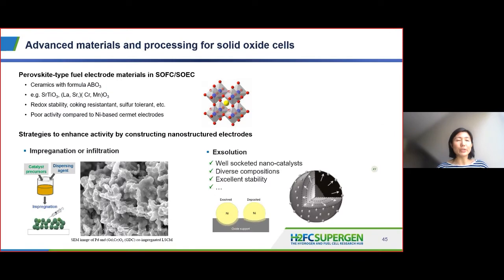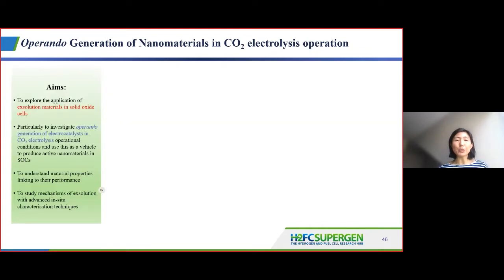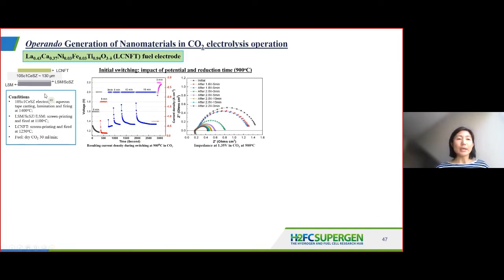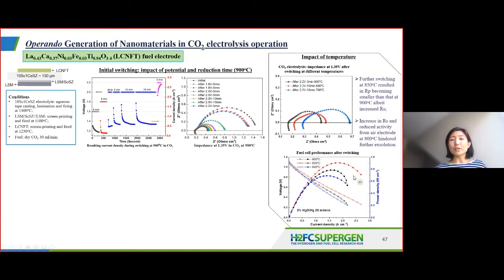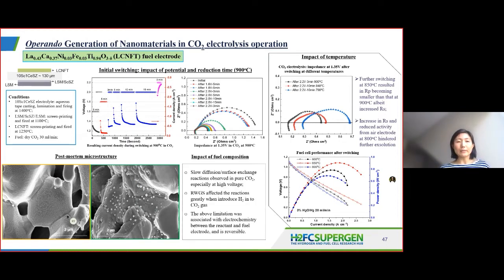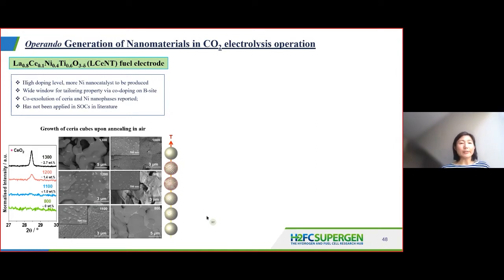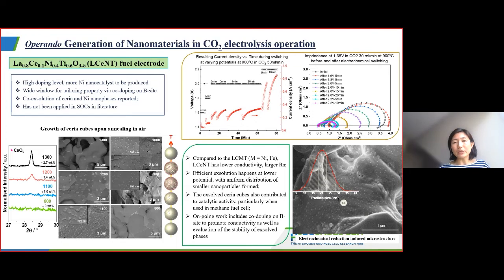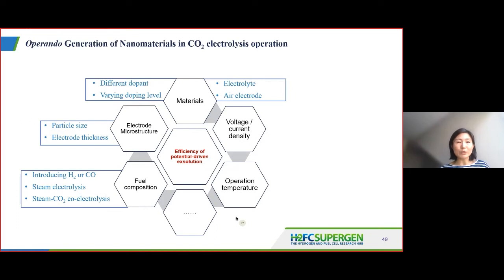Towards operando generation of nanomaterials in SOCs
Xiangling Yue, EPSRC UKRI Innovation Fellow, University of St Andrews for ‘Progress and Future Challenges in Hydrogen and Fuel Cell Research – Towards Net Zero’ conference, July 14, 2021